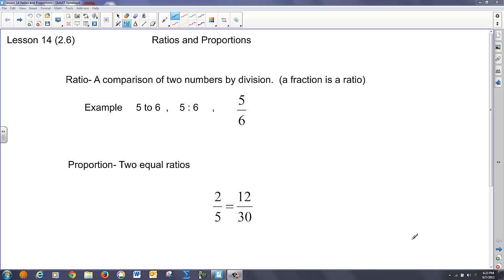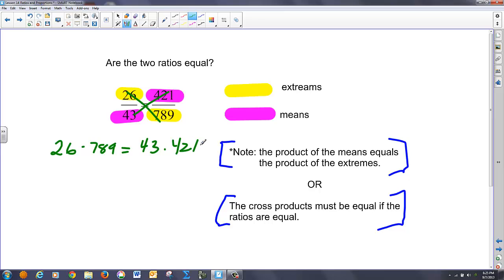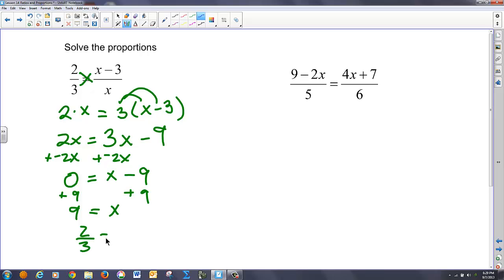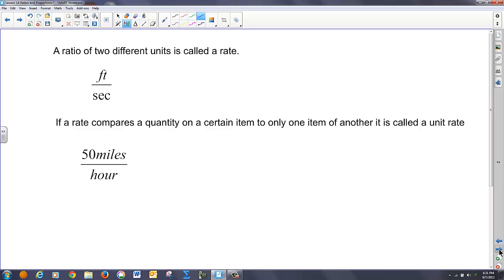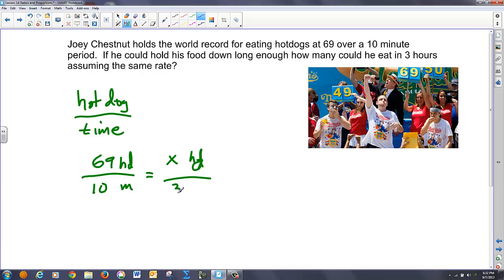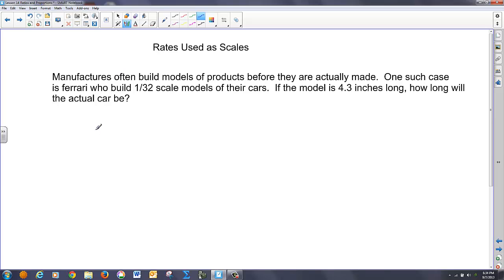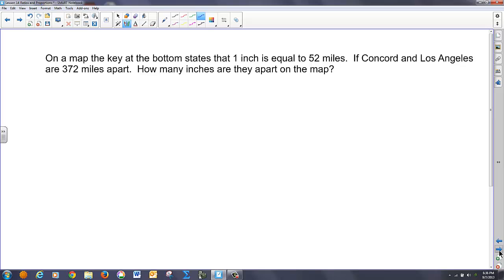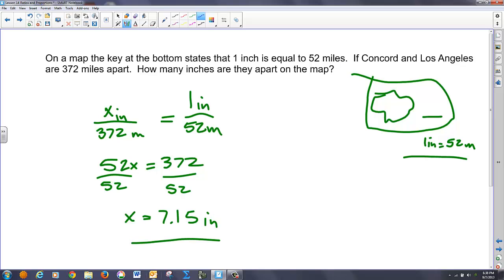Lesson 14 Ratios and Proportions